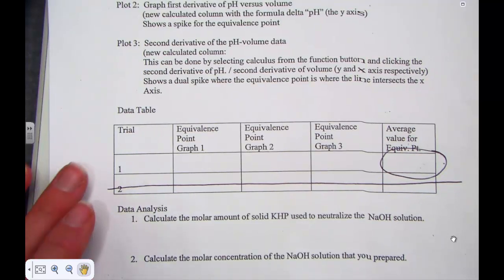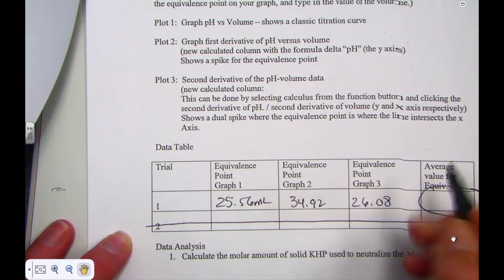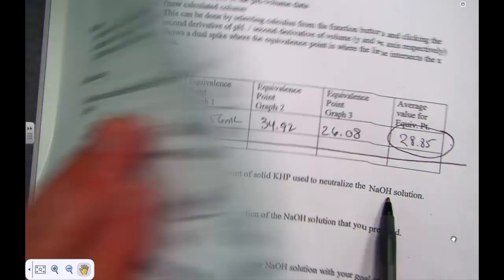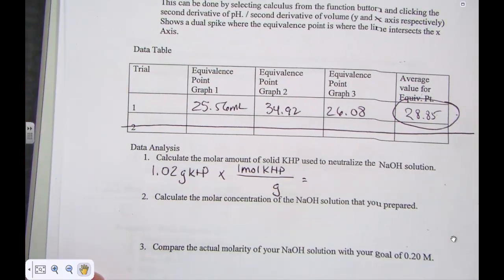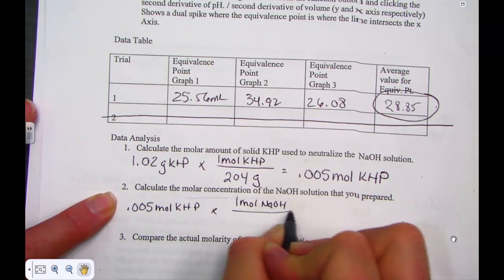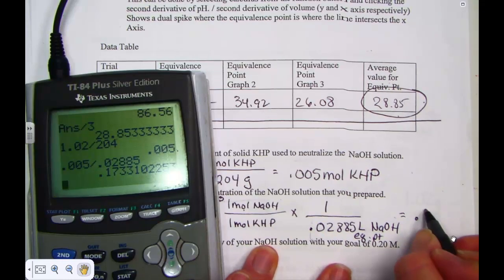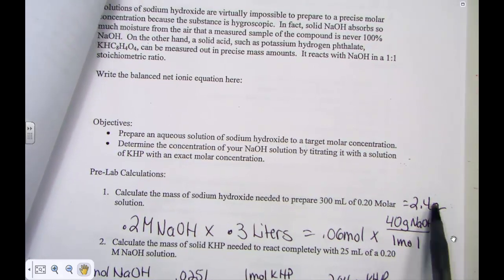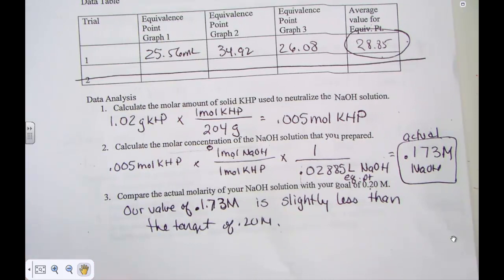Processing Data from Titration of NaOH with KHP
Use your average value of NaOH volume to calculate its molarity.